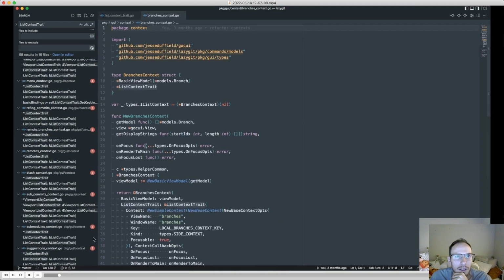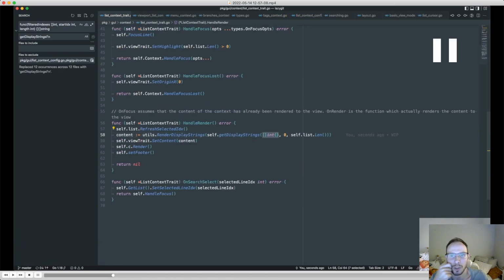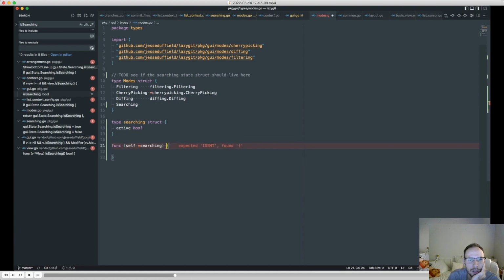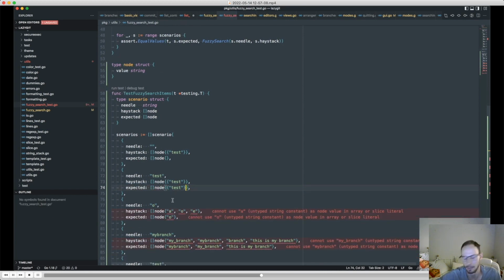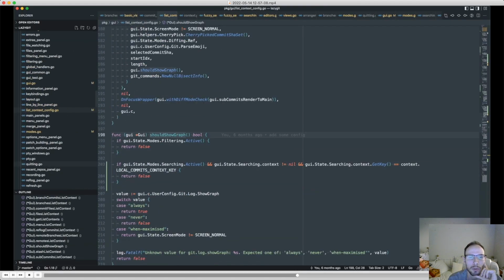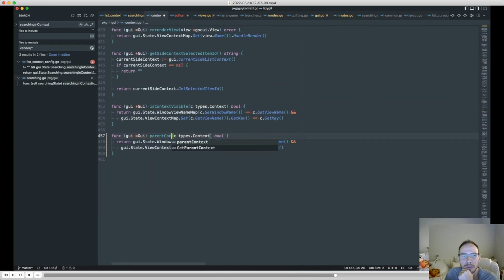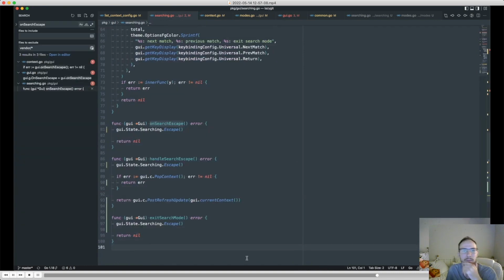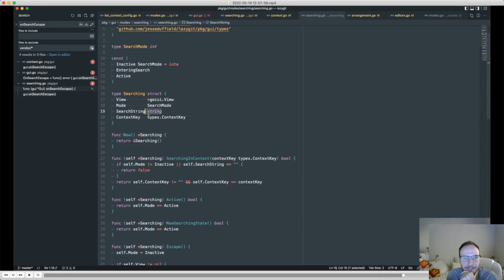Watching myself write code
Not sure if this is a thing other people do but after recording the first part of my Lazygit filtering feature development, I figured I may as well watch myself in action and see if I can pickup some mistakes I made along the way.

Pretty meta!